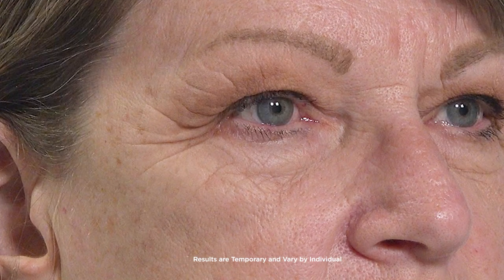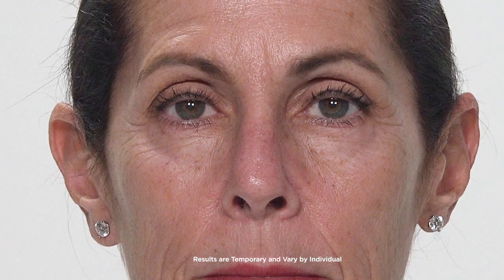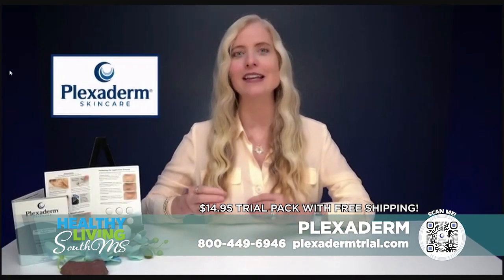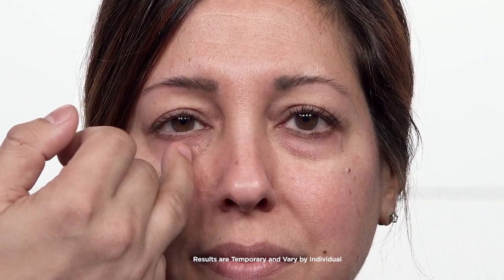HLSM PLEXADERM 8 27 25 GENERIC